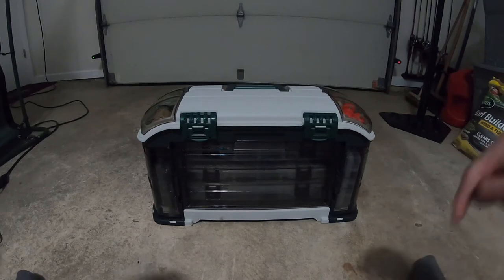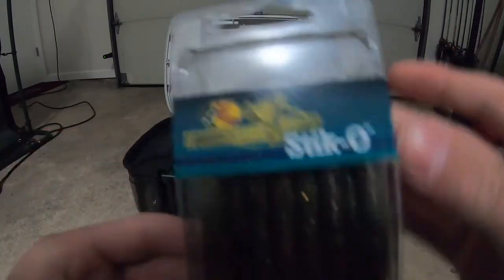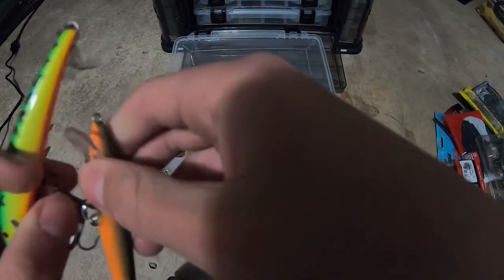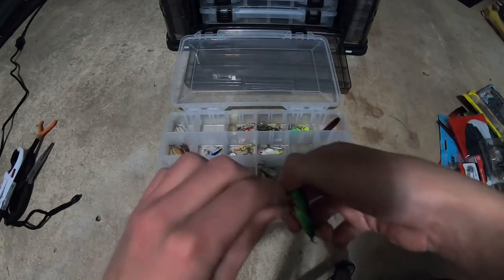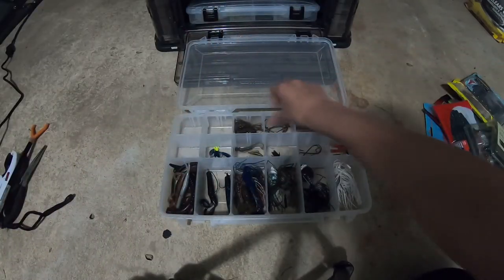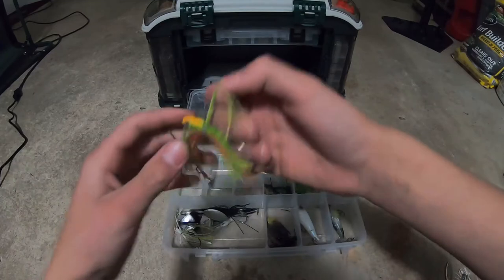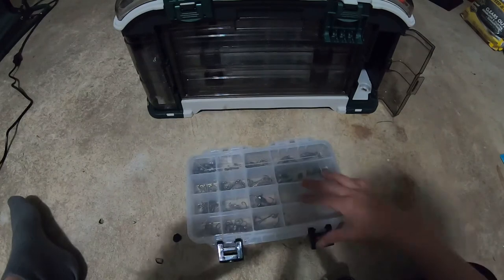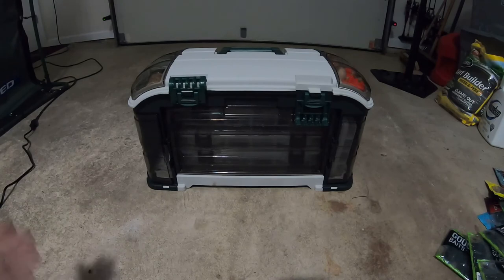What's in my tackle box.... Part 2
Hey everyone, so this is a part two of a tackle box video. If you want to watch the other tackle box video go to my channel and you'll find the video there near the top. Like the video if you enjoyed this type of tackle box review. Hope you guys have a good rest of your day! Just sit back, relax, and enjoy the video!

Check me out on twitch: eliteghostface3